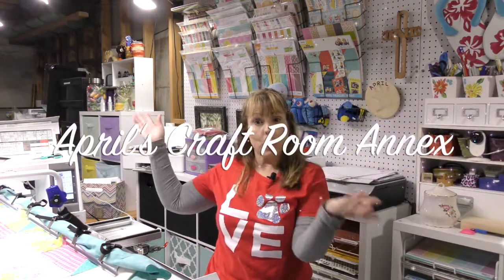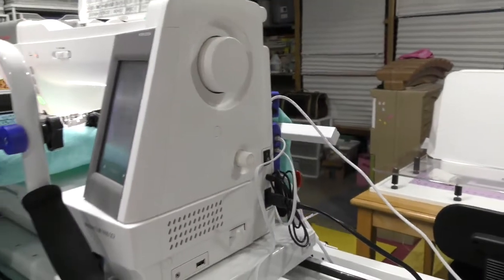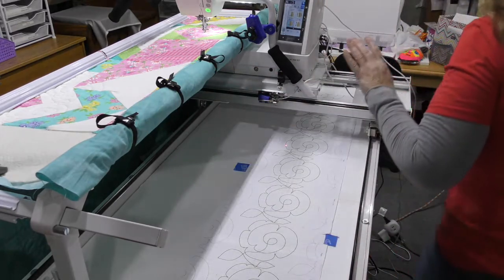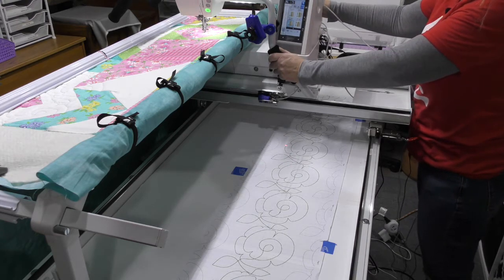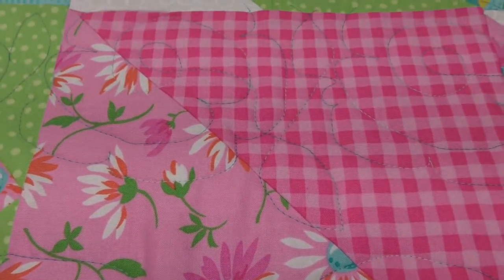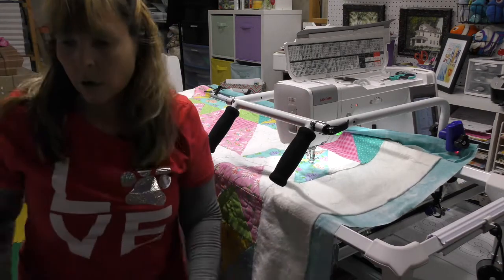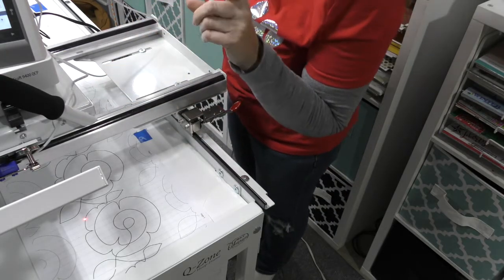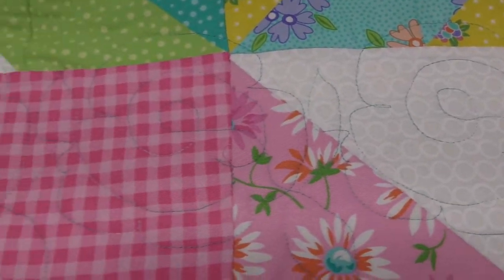How to Use a Pantograph on the Grace Company Qzone Hoop Quilt Frame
Ever wonder how to use the Grace Qzone Hoop Frame?  Well since I am using one, I thought I would share my experience with you.  Today I am experimenting with pantographs in my quilting.  I found a website that shares a software that allows you to print pantographs in the size you want here:

I hope everyone is doing well during these crazy times.  Please be careful and keep in mind we are all going through this together and be kind to one another.  Everyone deals with stress differently.  Be safe and take this time to finish projects you might not have had time to work on before the coronavirus.

Have a great day, eat some chocolate and say something nice to someone.

April